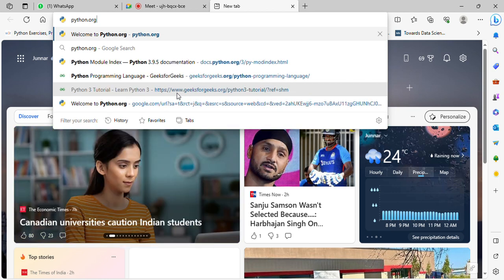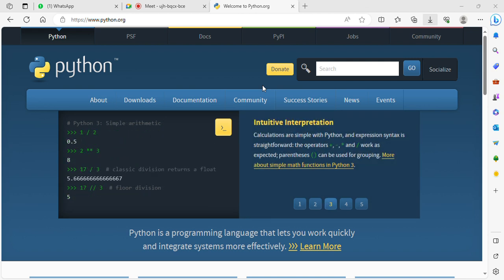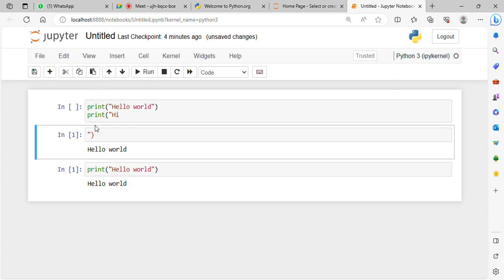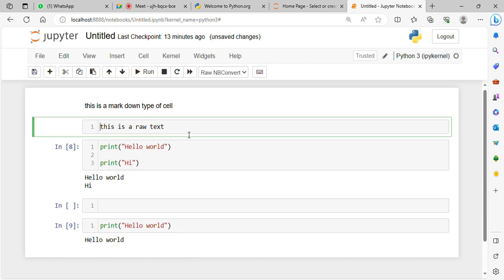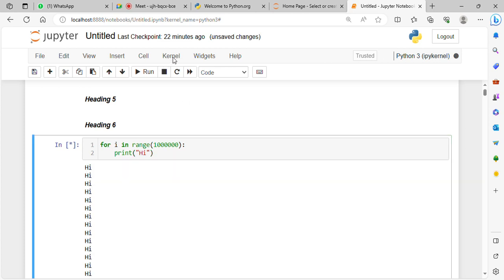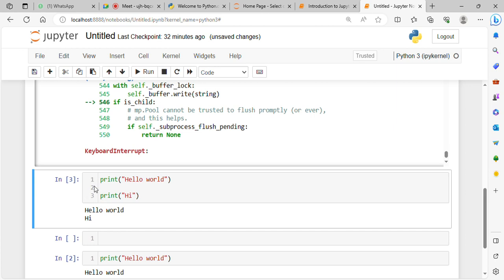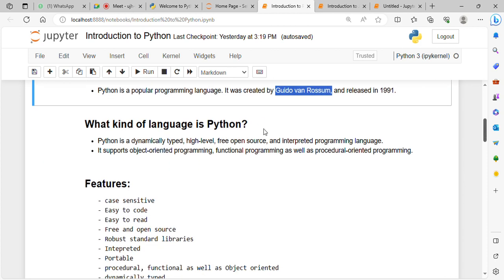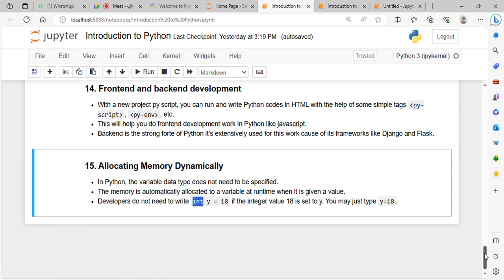Lecture 1. Introduction to Python and Jupyter Notebook